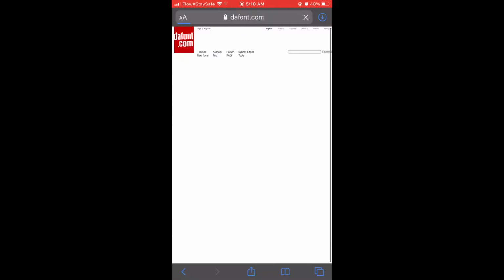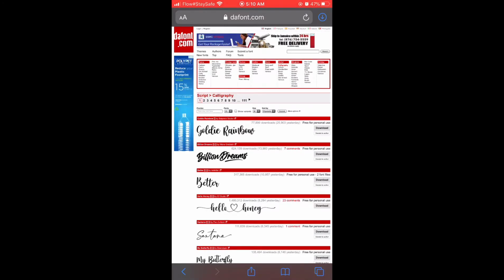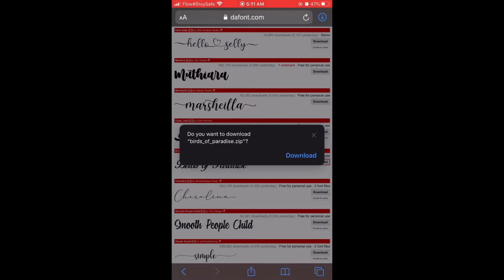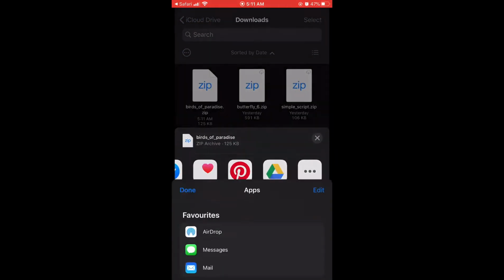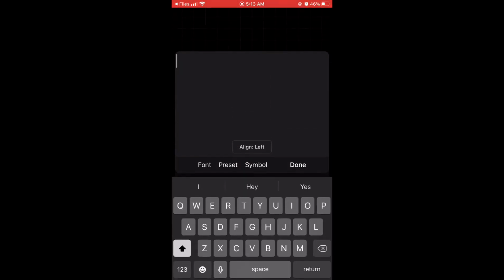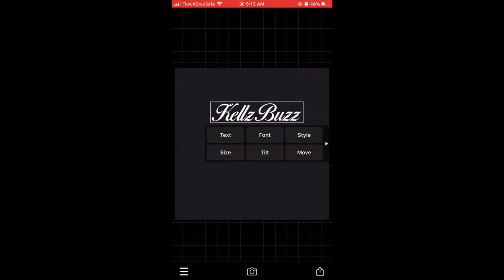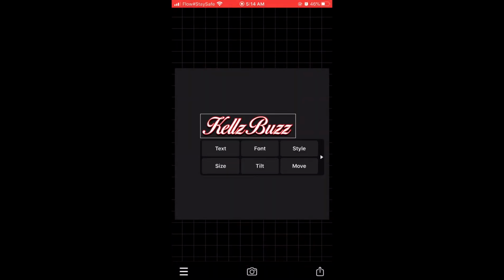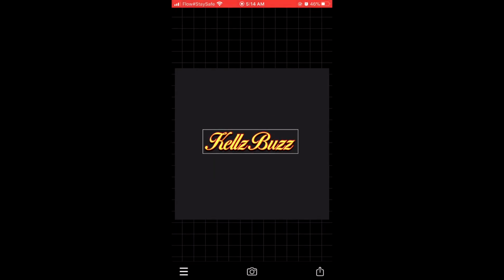HOW TO INSTALL FONTS ON PHONTO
Hey Peep,

In today’s video I will be showing you how to download new fonts for PHONTO. PHONTO is the main app I use when creating my YouTube thumbnails and it is always great to have additional fonts to choice and make your thumbnails unique.

HELP ME ON MY ROAD TO 1K!!! Don’t forget to THUMPS Up this video!
LOVE YOU!